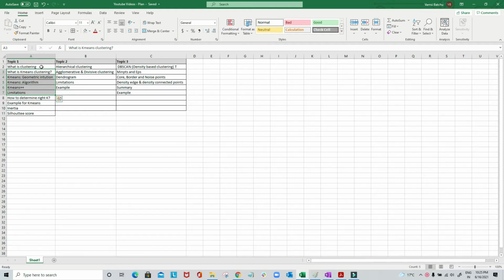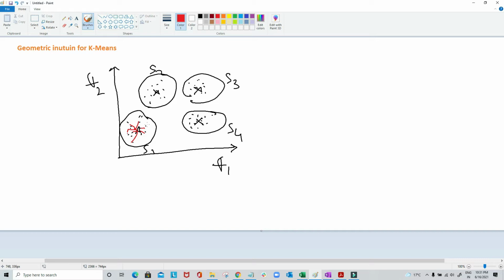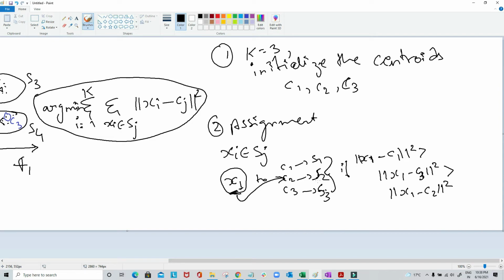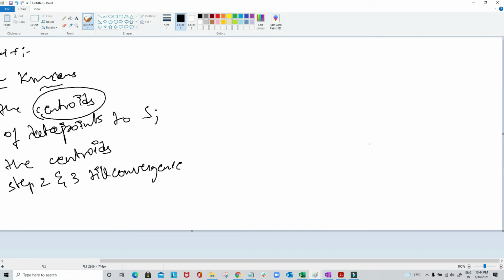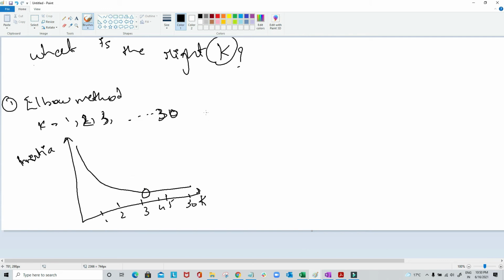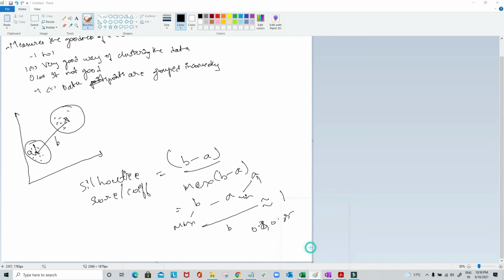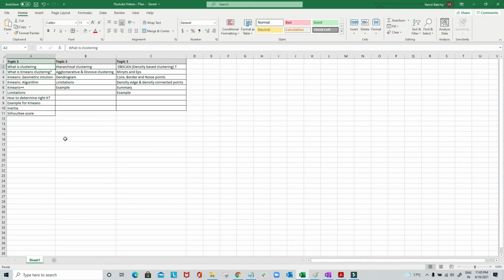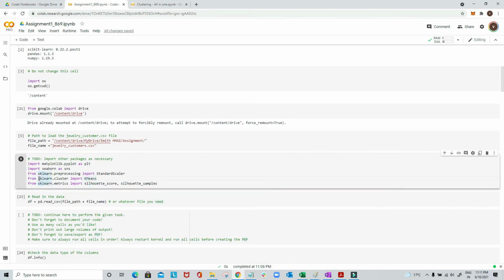Clustering - Part 1 - KMeans, KMeans++, PAM (Partition Around Medoids), Inertia, Silhouette score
This is the part 1 of the series of videos on Clustering topic. In this video i discussed about KMeans, KMeans++, PAM (Partition Around Medoids), and their Limitations. I also discussed about evaluation methods for identifying right number of clusters which are Inertia, Silhouette score plots